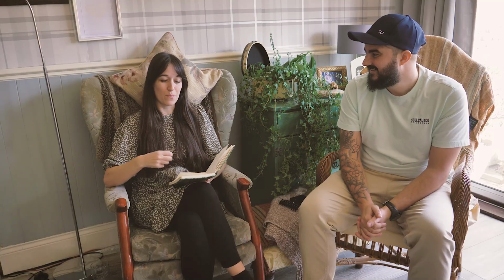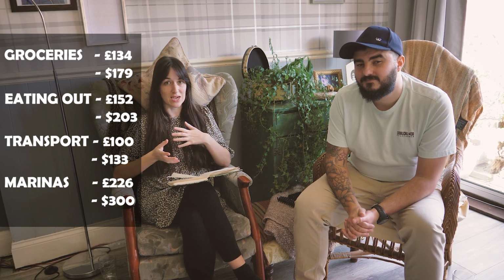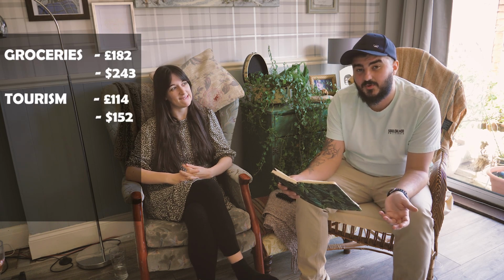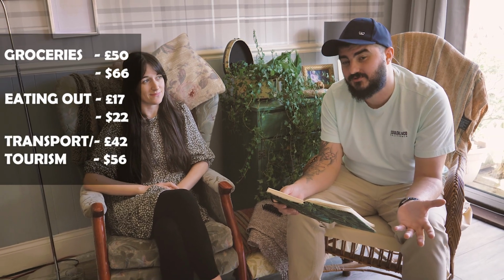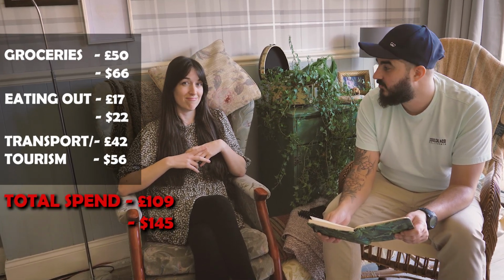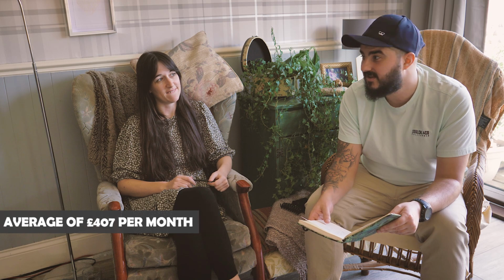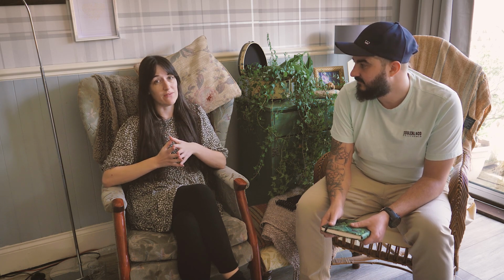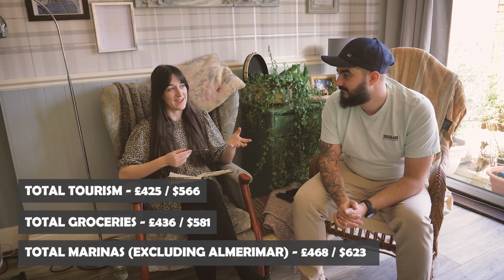How much it cost | BUDGET Sailing from England to the Mediterranean | MONTHLY COSTS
WE HAVE A COOKBOOK! - grab it on Kindle here. Please let us know if there's any issues in purchasing :) Thanks all x

WORLDWIDE We've had a few questions about how much does its cost so far cruising from England to The Mediterranean on a budget, so decided to break down our monthly cruising costs! This includes money on groceries, eating out/ tourism, and marinas. Do you think this is budget living or more than you would like to spend? Let us know!

Join the Chasing Currents family!!
If you enjoyed this video, consider buying a coffee on our buyacoffee